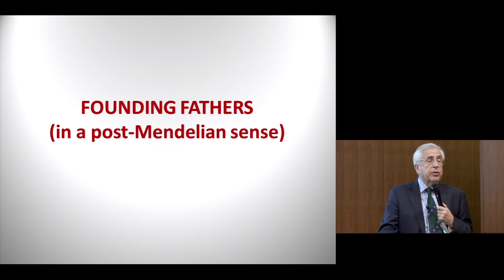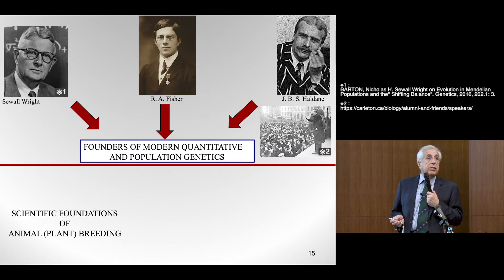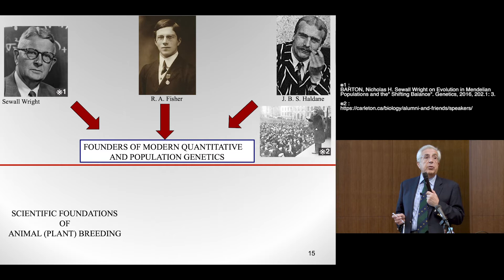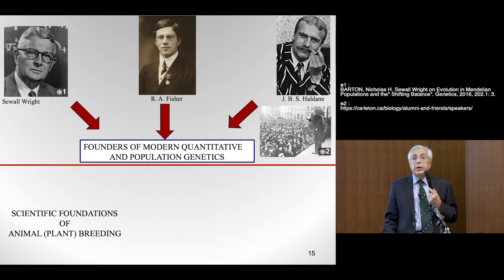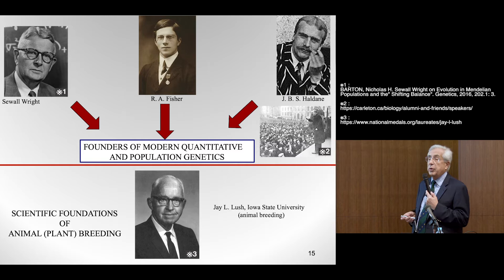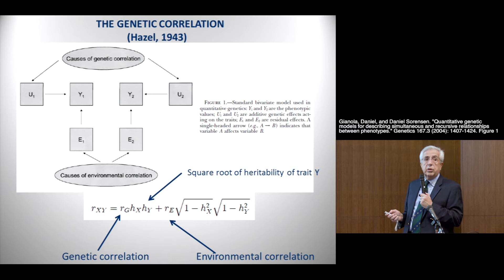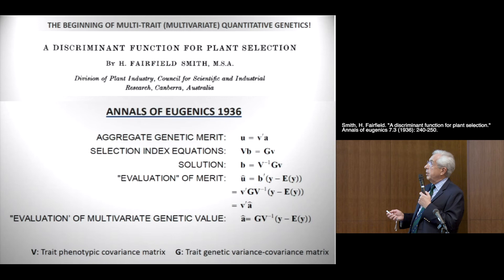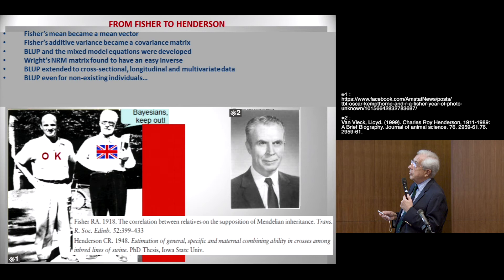京都大学動物遺伝育種学合同セミナー 「家畜育種学・量的遺伝学における統計的手法の過去現在未来」Daniel Gianola (University of Wisconsin-Madison) Ch.3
京都大学 動物遺伝育種学合同セミナー Daniel Gianola 博士公開講演会・討論会 家畜育種学・量的遺伝学における統計的手法の過去現在未来
この映像の他のチャプターは、以下よりご覧下さい。

「A brief history of statistical methods in animal breeding and quantitative genetics」
Ch.3 FOUNDING FATHERS(in a post-Mendelian sense)
Prof.Daniel Gianola (Honorary professor, University of Wisconsin-Madison)

2019年 10月 21日（土）
京都大学吉田北部キャンパス 益川ホール